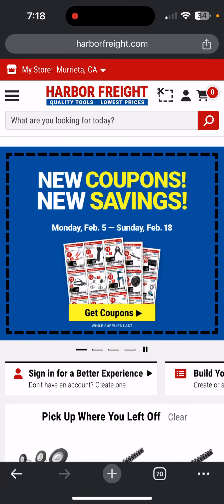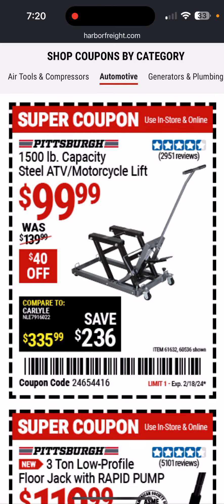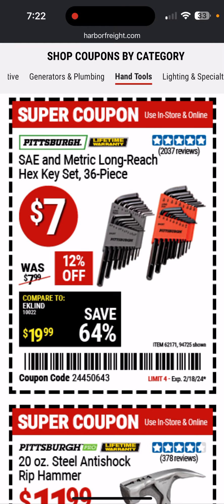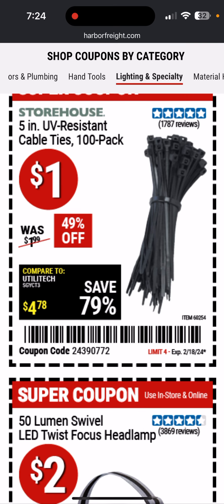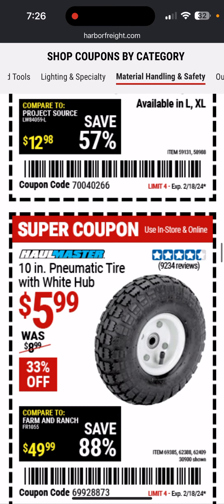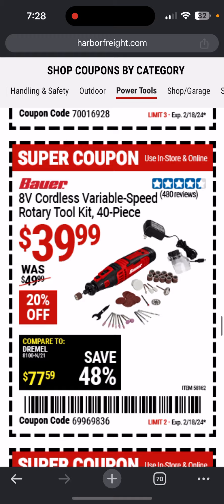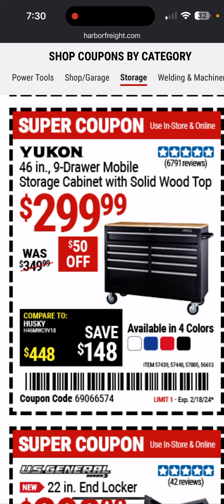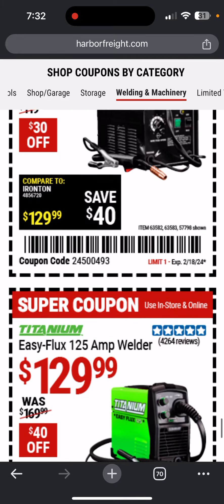New February Coupons 5th-18th Harbor Freight Best & Worst Deals & Tools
This is the new deals for Harbor Freight February 5 through Sunday, February 18 valid now. In this video I go over the best deals, and the best tools and the worst deals, and the worst tools.